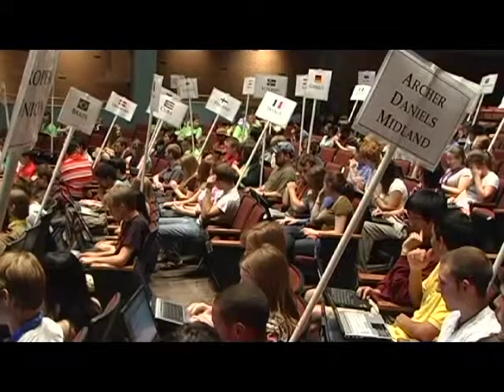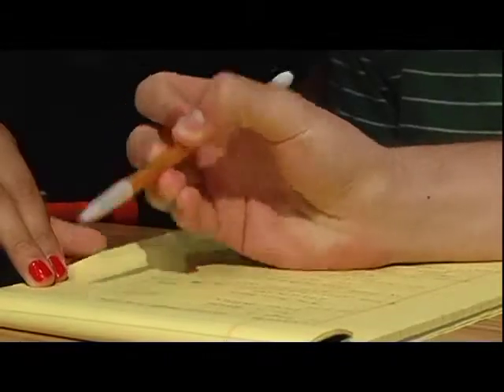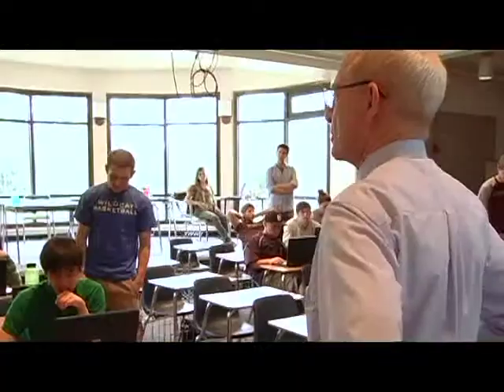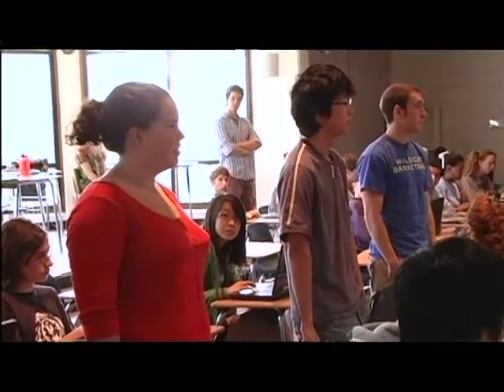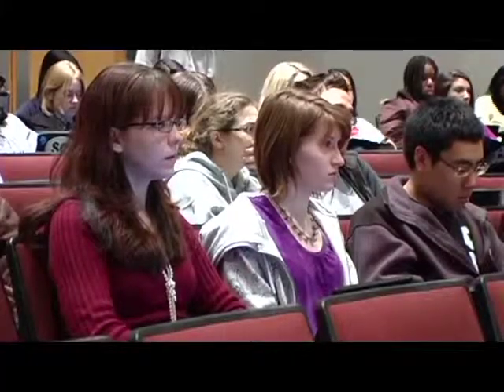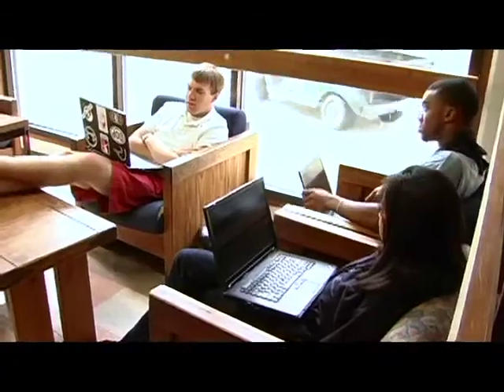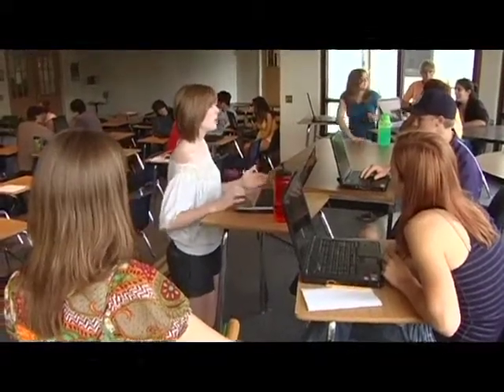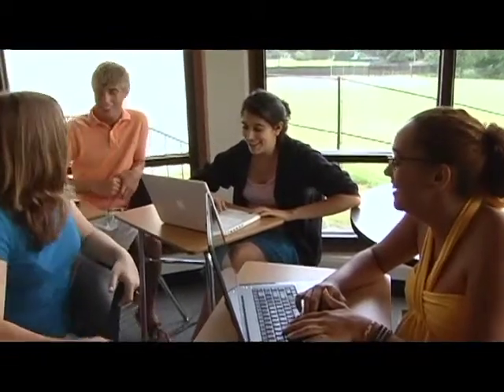Ethics and Leadership at the North Carolina School of Science & Mathematics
Students talk about the Ethics and Leadership program at the North Carolina School of Science and Mathematics in Durham, NC.